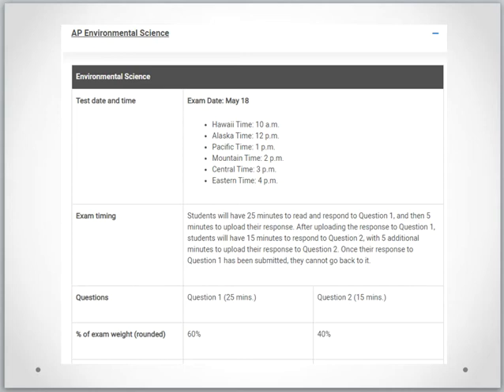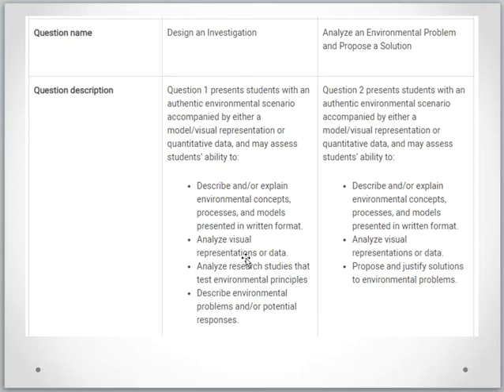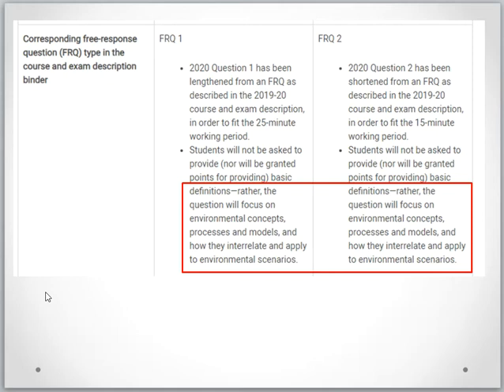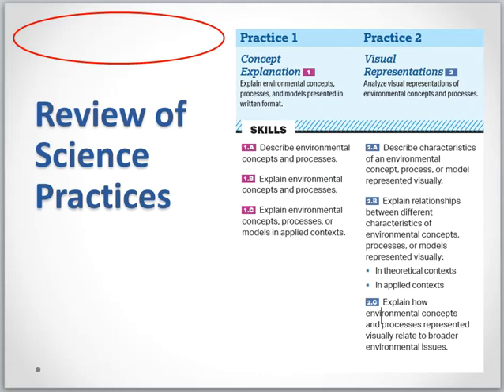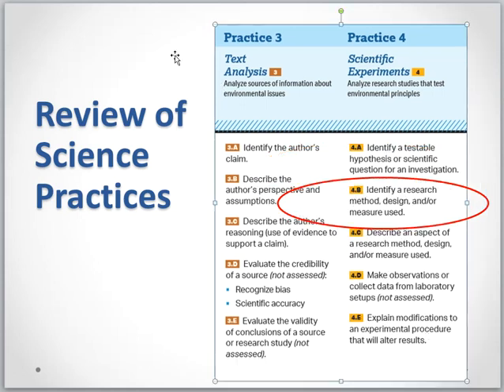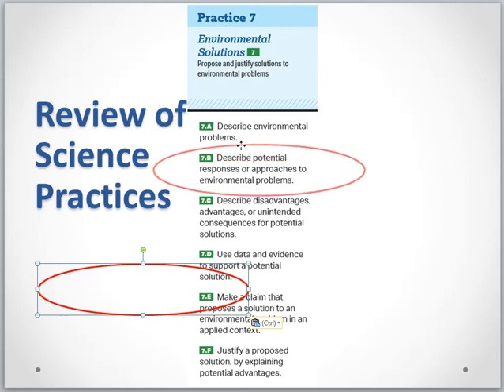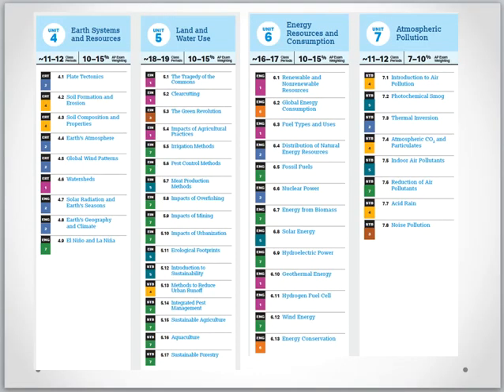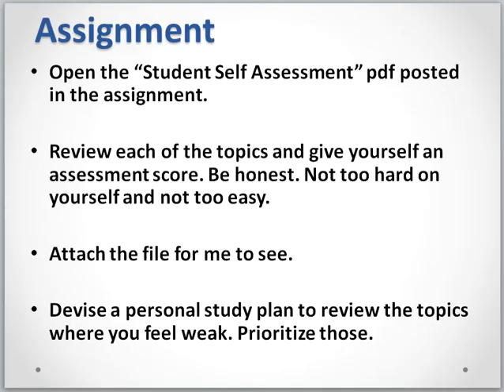APES AP Exam Review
AP Exam review guide.